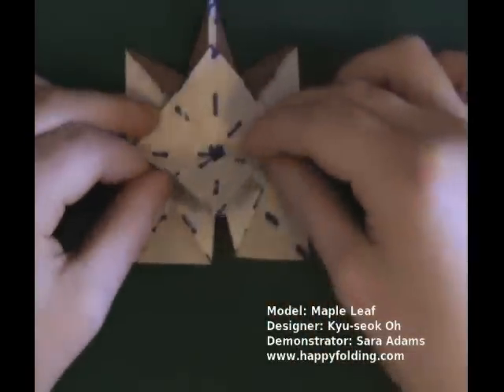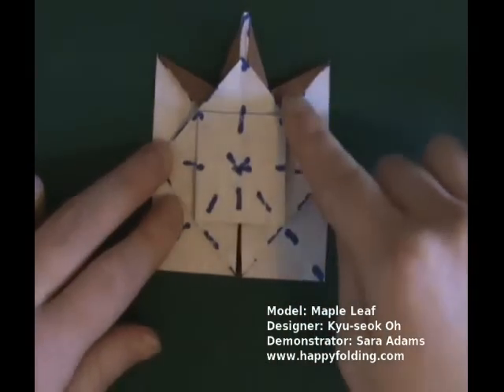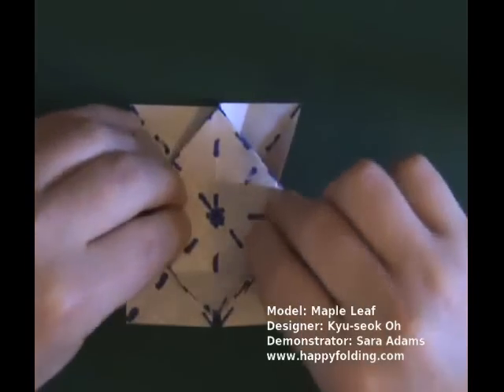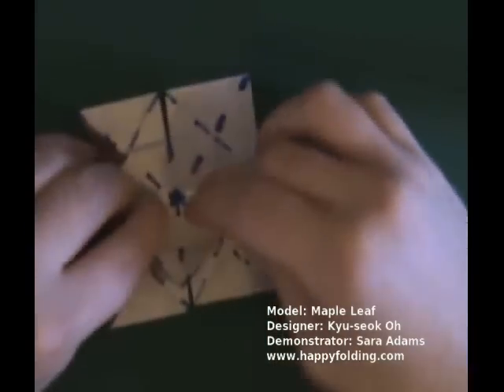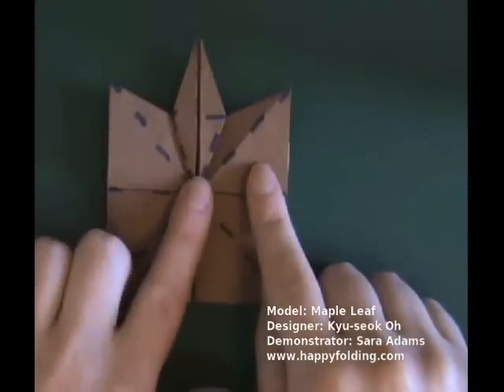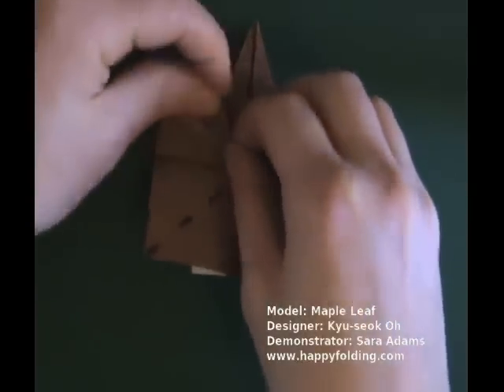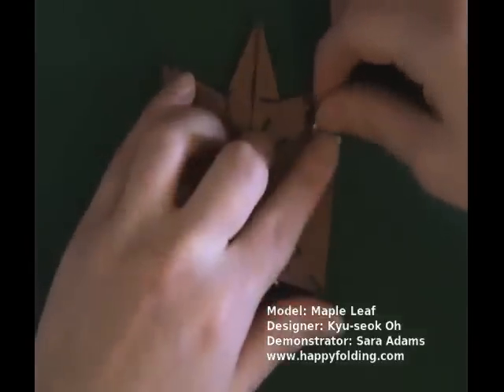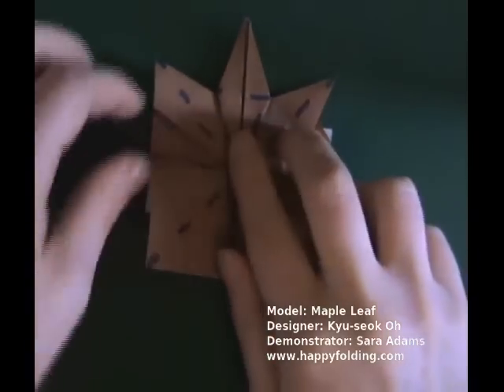Origami Maple Leaf by "Jassu" Kyu-seok Oh (Part 3 of 5)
Paper size used in the video: 15cm square (6 inch)
Recommended paper size: 20cm square (8 inch)
I've finally found the time to do a remake of the instructional video on the maple leaf designed by "Jassu" Kyu-seok Oh. Jassu kindly gave me permission to make this video accessible to you.